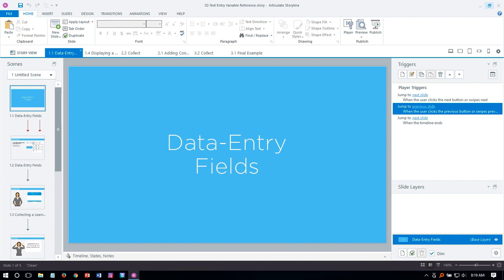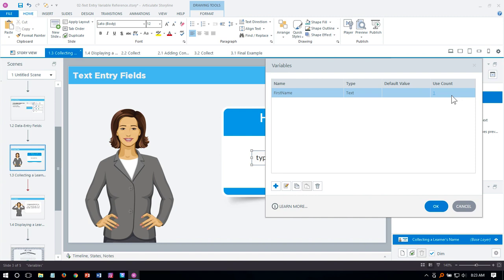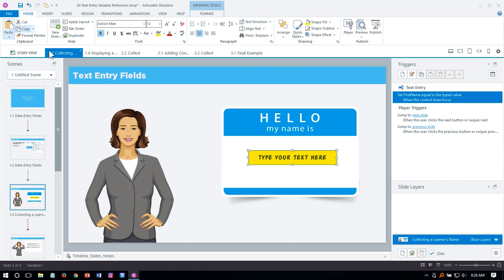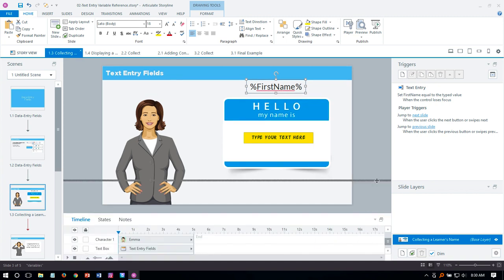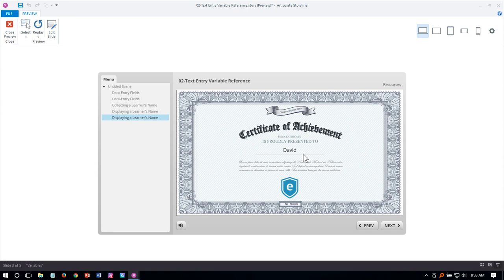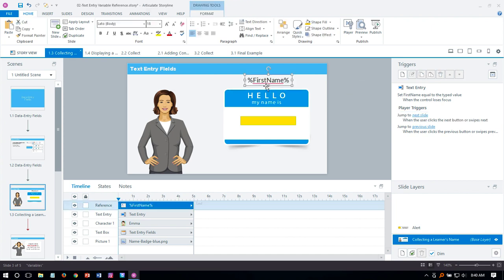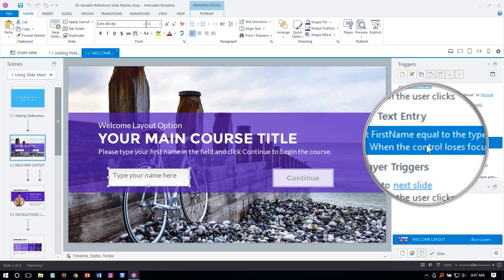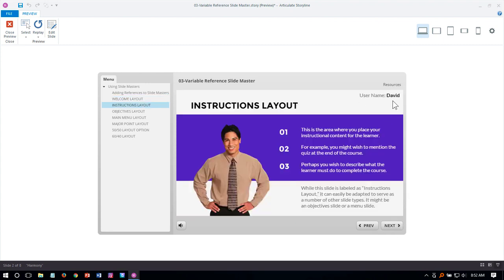Articulate Storyline 360 - Display a Learner Name